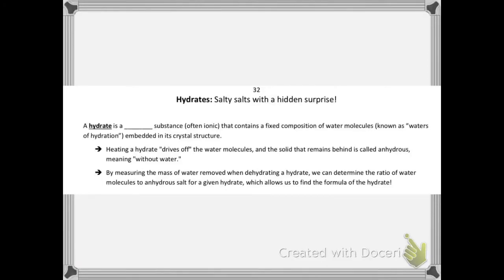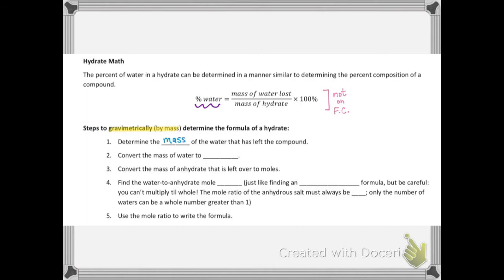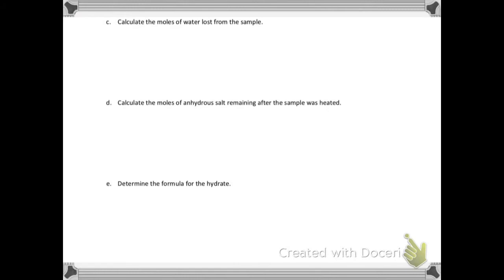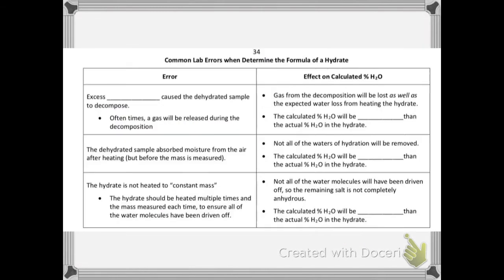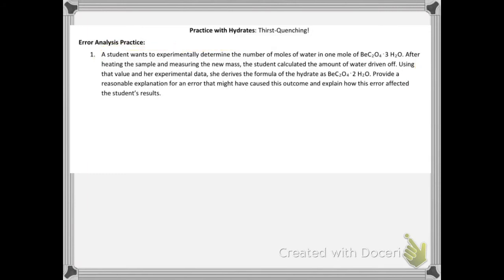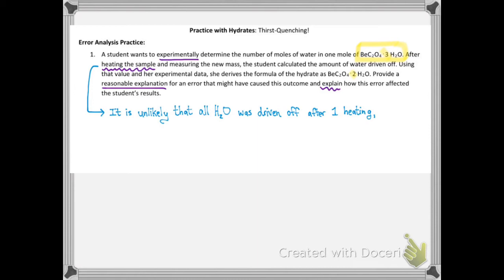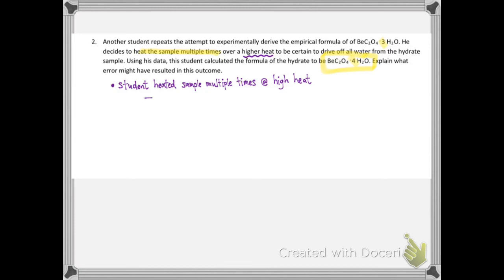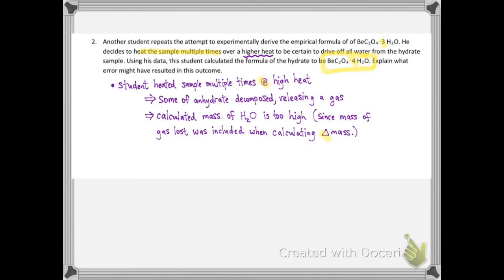AP U1 Part 7 Hydrates